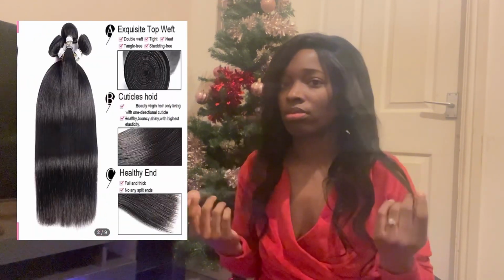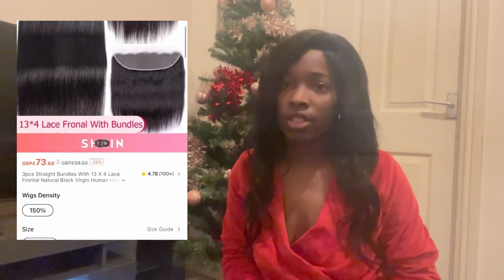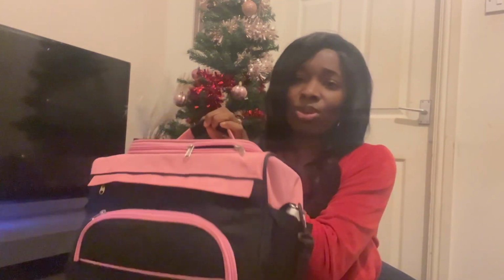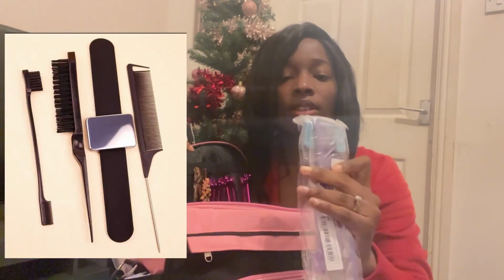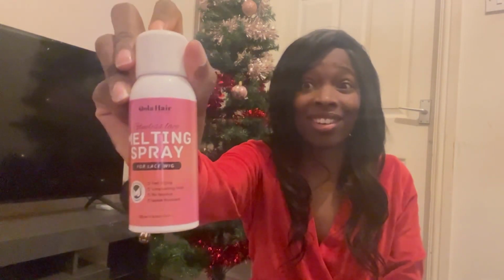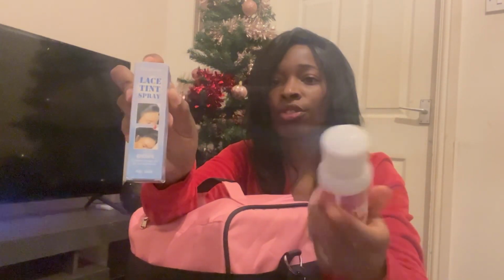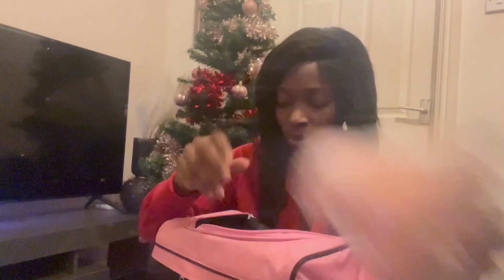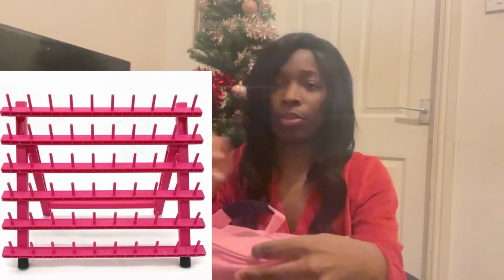SHEIN HAIR REVIEW|VLOGMAS DAY 21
Shein Hair review
The hair I’m wearing is
Natural brown
13x4 lace frontal
150% density
16 18 20 inches

Muisc🎵

'Winter Is Here' by Mittensさん is on SoundCloud

Social 📲
Snapchat Neeciiw
Tiktok neeciiw